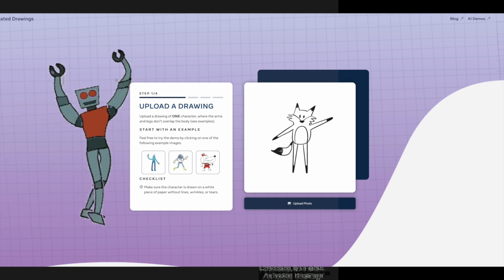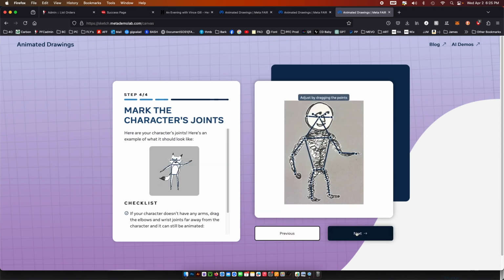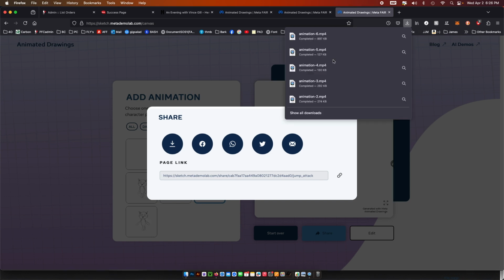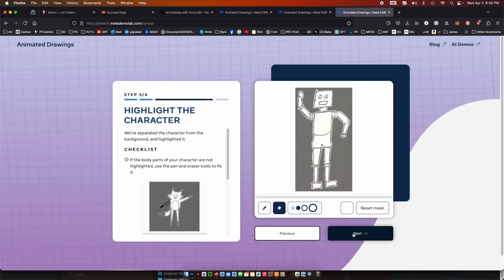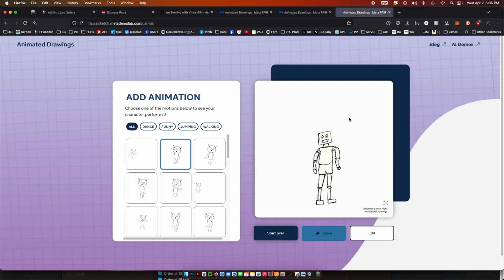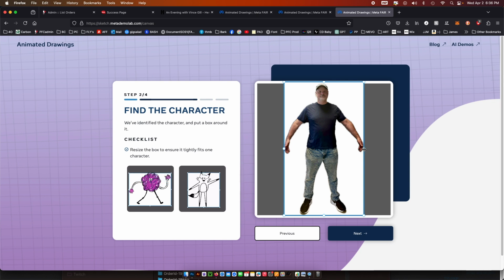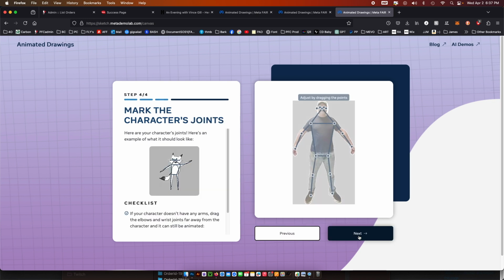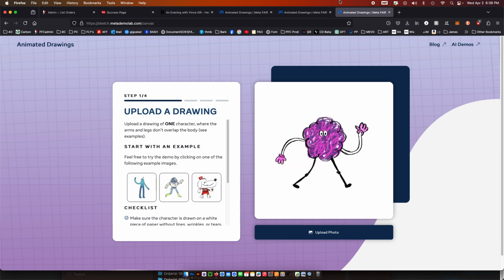Animate Your Drawings with Meta Lab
We are taking our drawings into Meta Lab and using their Animated Drawings online app. This is a quick demo as to how to do it!